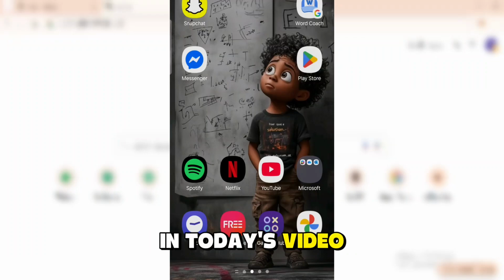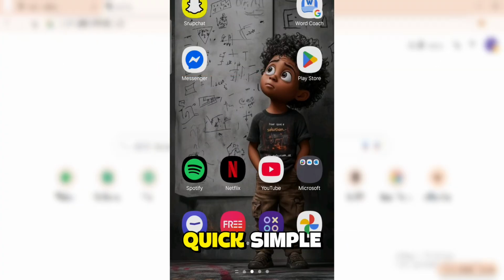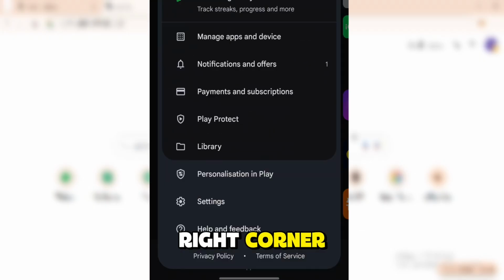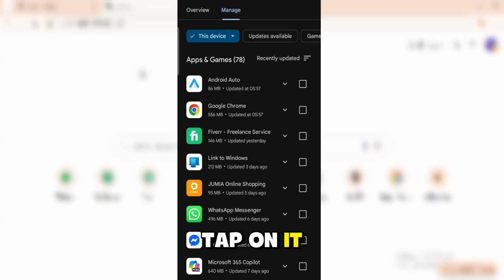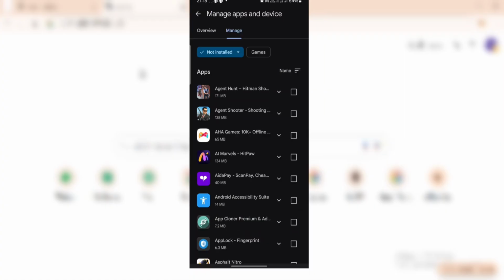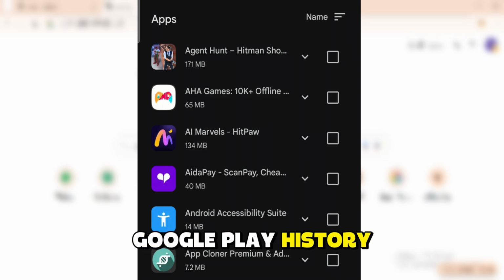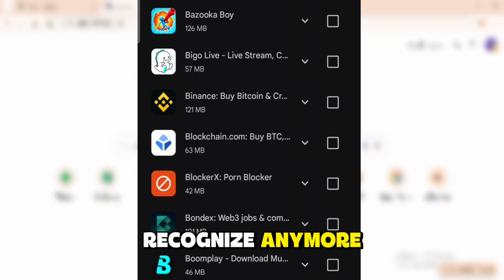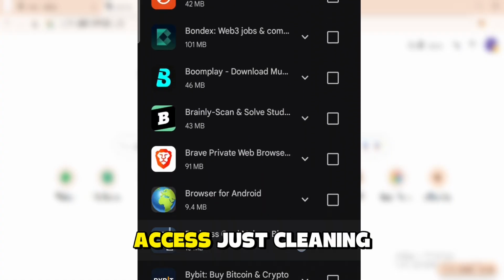How to Hide Apps and Games from Google Play Library (2025 Update)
Hey guys! In this video, I’m showing how to hide apps and games from your Google Play Library using the latest Play Store update.

This method is perfect if you want to clean up your library, remove old downloads, or keep your Play Store organized.
It works directly on your phone, and it’s quick and easy to do.

how to remove old apps from google play account
manage google play library 2025
hide apps in google play store